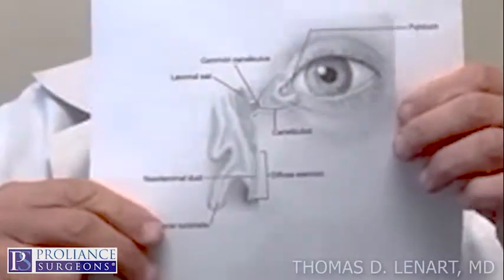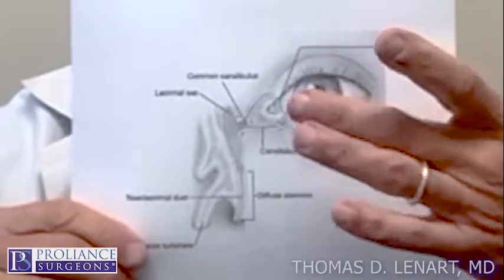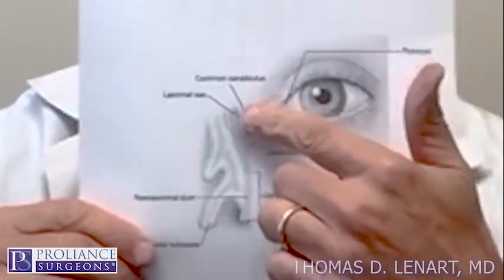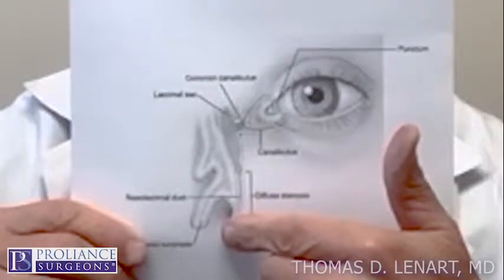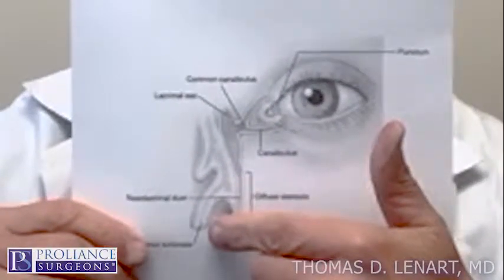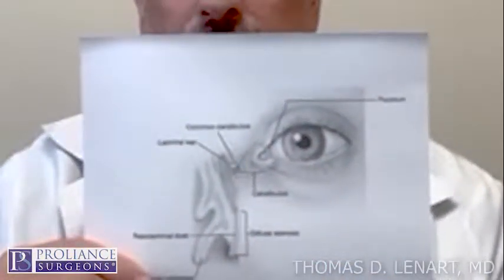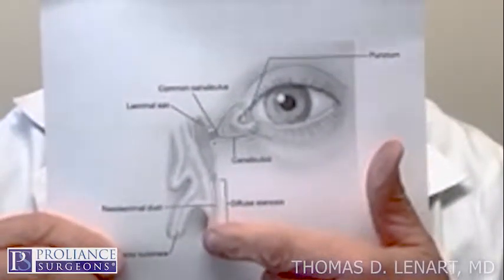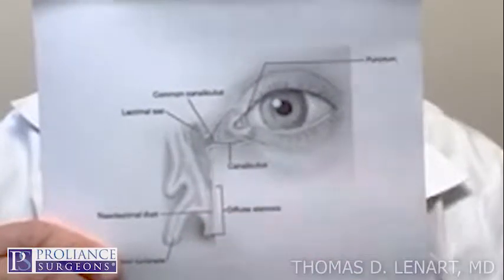NLDO (Nasolacrimal duct obstruction or dacryostenosis) - Thomas D. Lenart, MD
NLDO (Nasolacrimal duct obstruction or dacryostenosis)  - Dr. Thomas D. Lenart